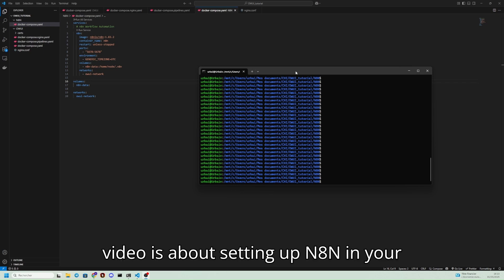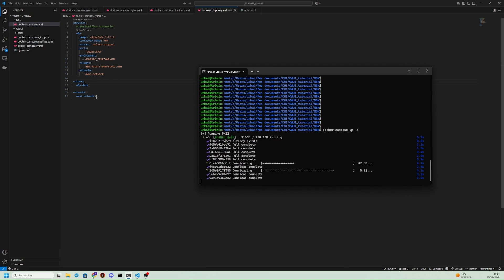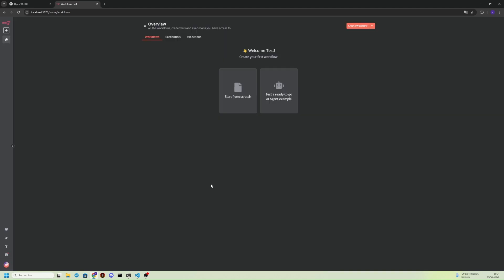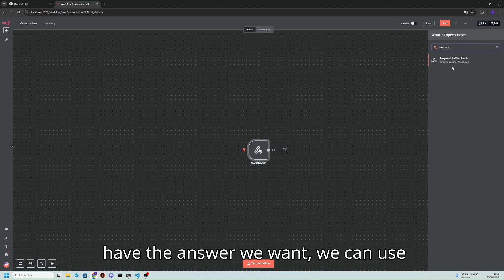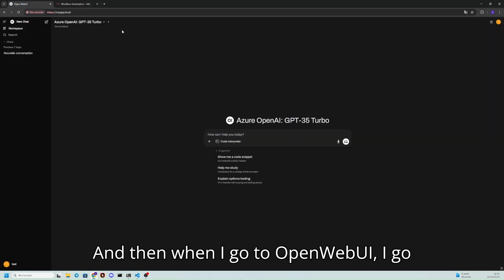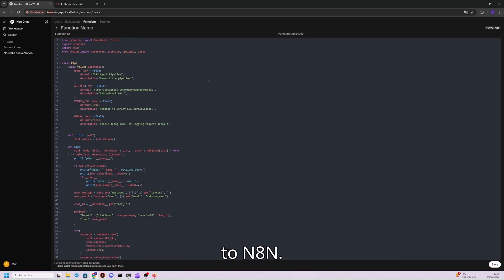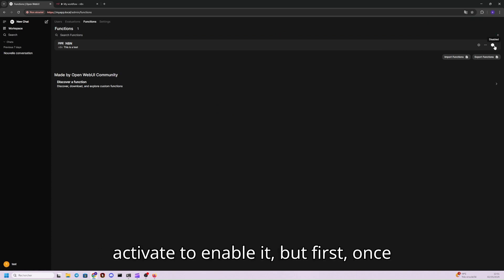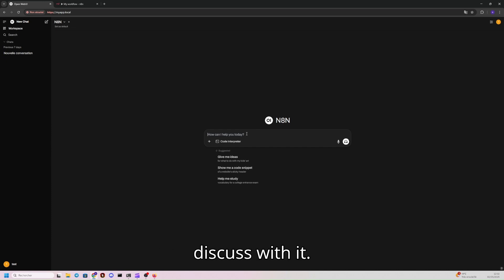Step 3: Workflow Integration in Open WebUI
This video demonstrates how to integrate workflows from n8n into Open WebUI